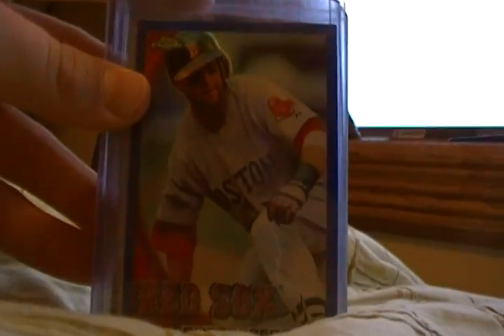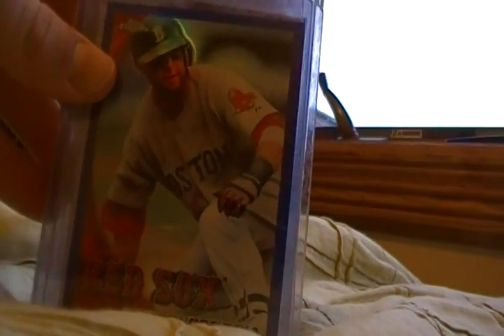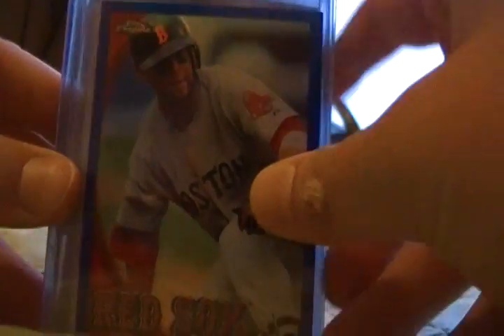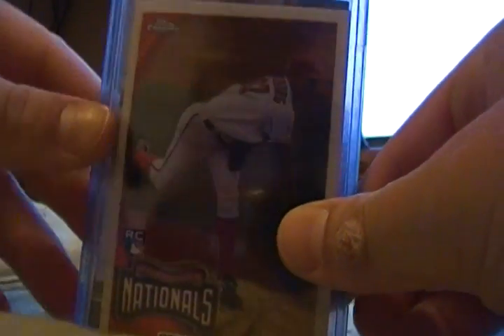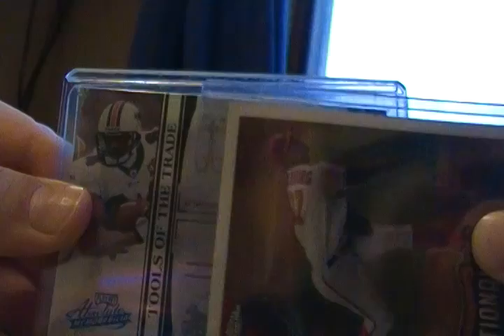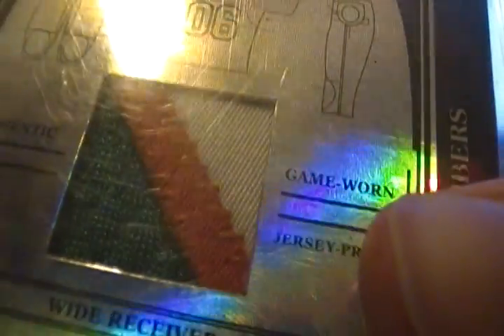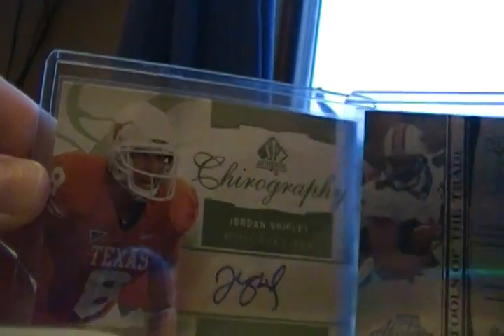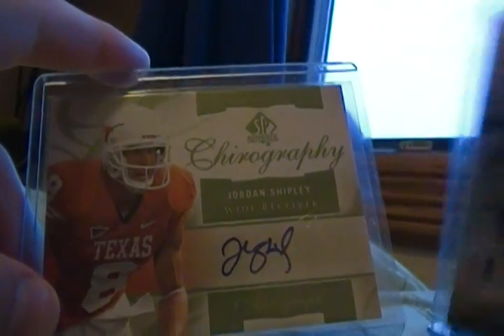LCS recap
lmk